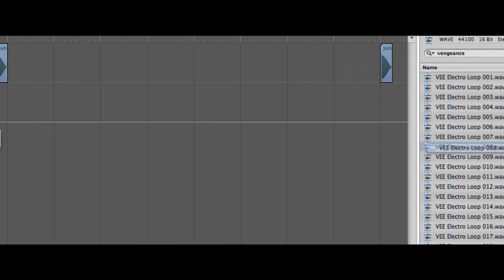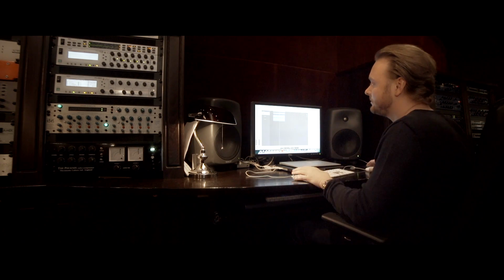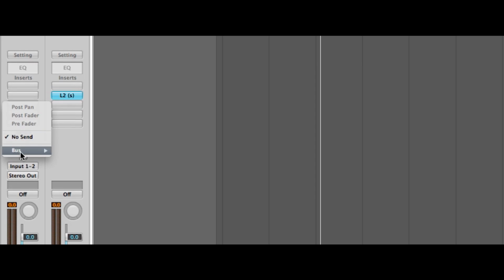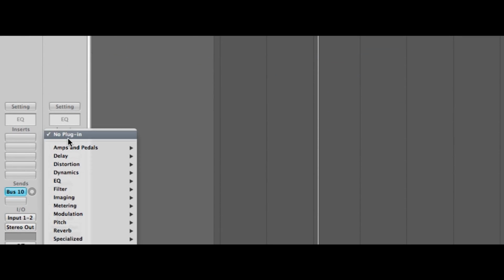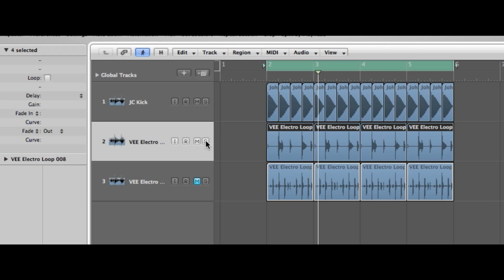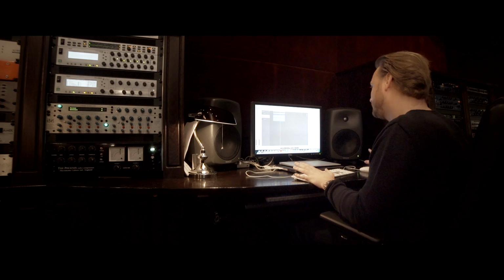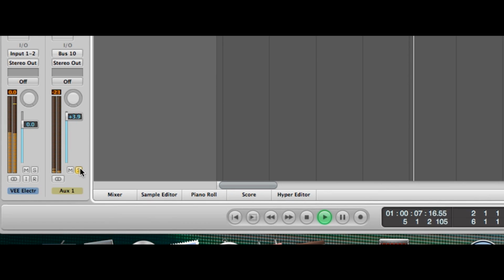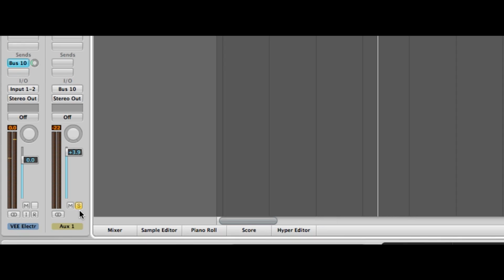John Christian's Studio Sessions: Chapter 7 | Landscaping Part I.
Welcome to the 7th chapter of John Christian’s Studio Sessions.

The third subject that John approaches is ‘Landscaping’. He structures this matter within 3 chapters.

In the first chapter about ‘Landscaping’ John will explain how he uses reverb to create space in a mix. Using a clear example he shows us how you can generate more depth by moving things not only from the left to the right but also from the front to the back, as if you’re creating a ‘landscape' of instruments in a certain space. Just adding reverb is not satisfying enough for John and so he shares his personal tricks to create attention for that space without losing the clarity of the instruments.

Landscaping gives you the possibility to make your productions not only wider, but also deeper. You can get really creative with this as you can use these techniques on instruments, vocals, or any other kind of sound you’re using in your production. Which makes it very useful when it comes to creating a big sound.

John Christian goes through Landscaping techniques within chapter #7, #8 and #9. If you have any technical question regarding this Studio Sessions, you can place your comments